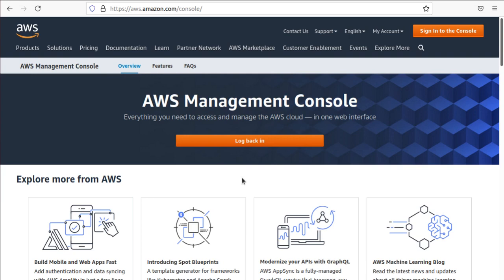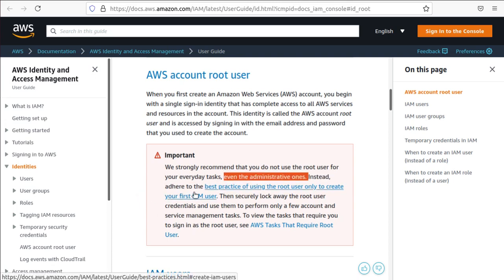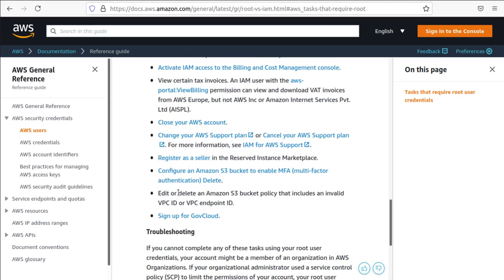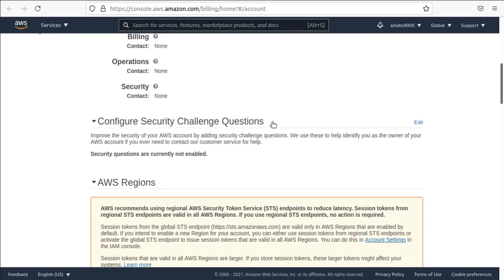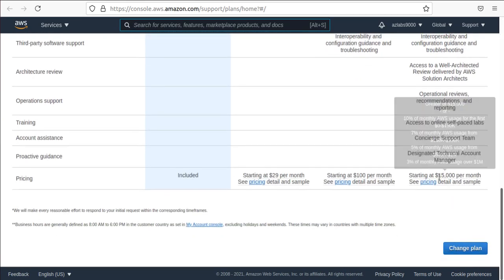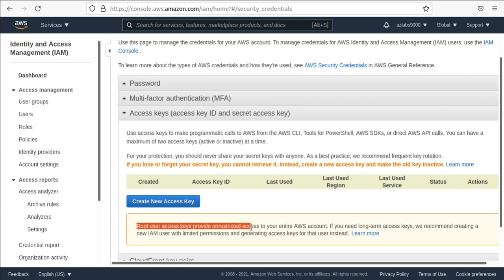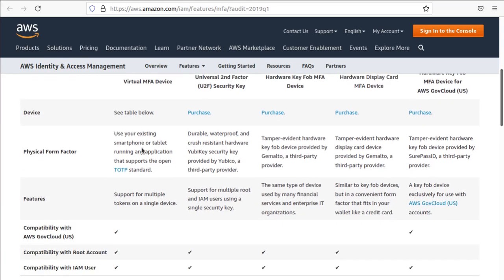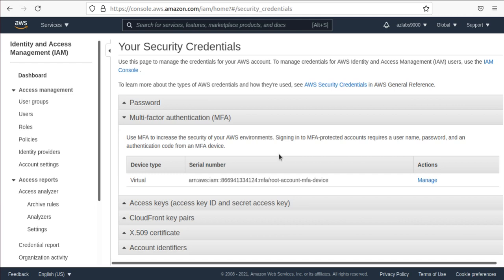Enable MFA for AWS Root User and Never Use Root Account - Create an IAM user - AWS Security Basics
- secure your root account as best as you could